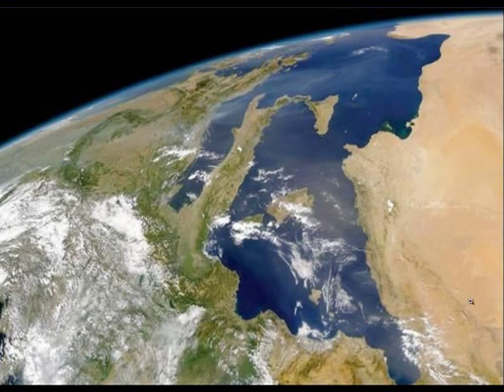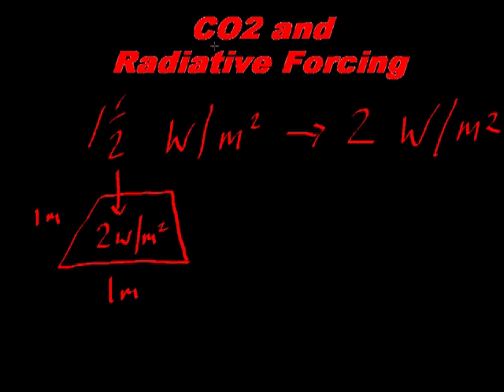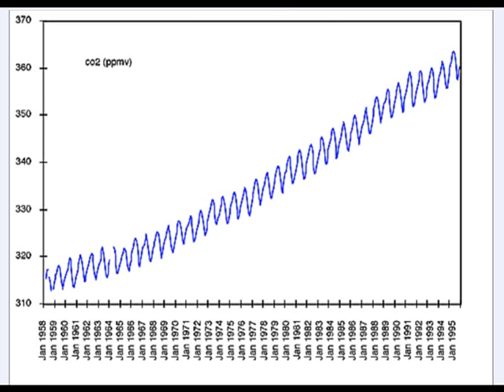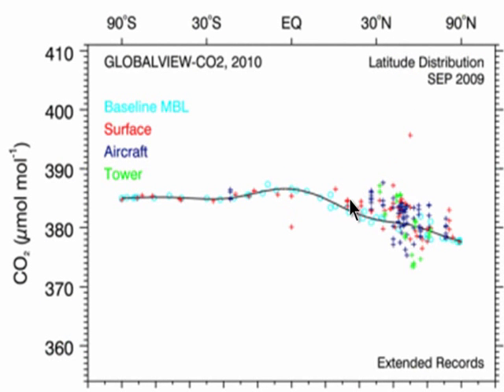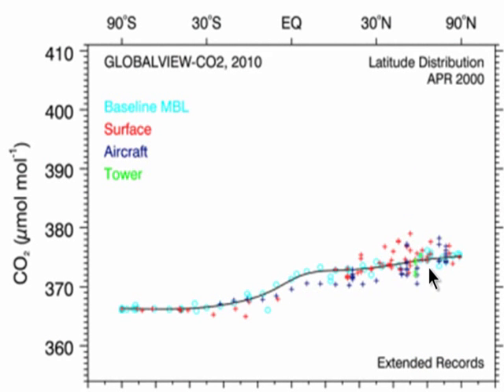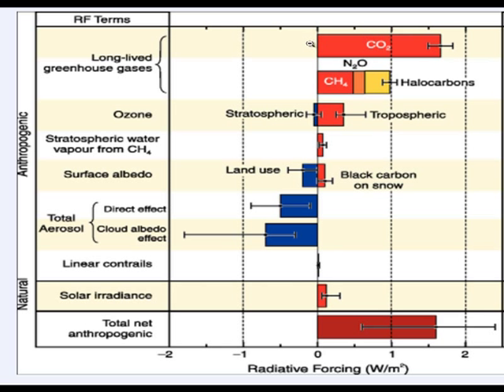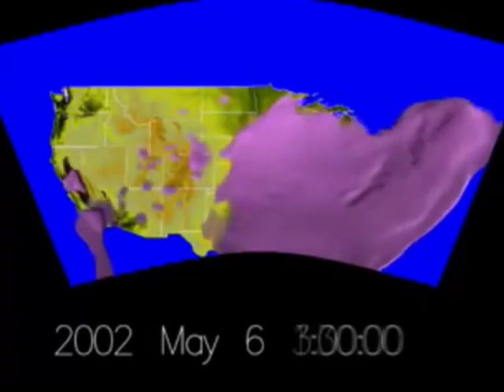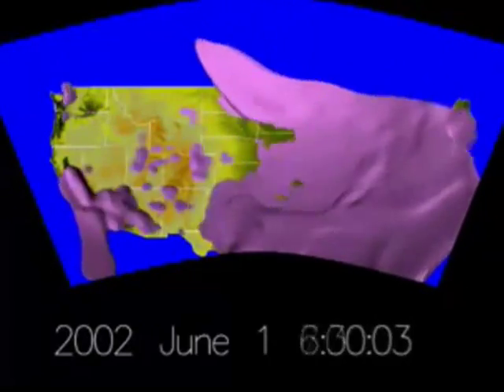GW018 CO2 and Radiative Forcing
Anthropogenic CO2 radiative forcing